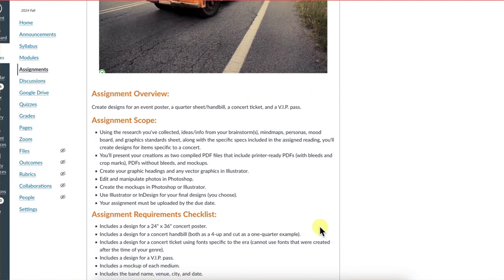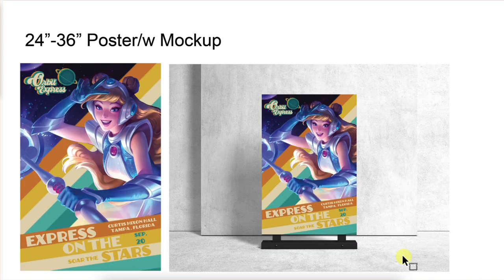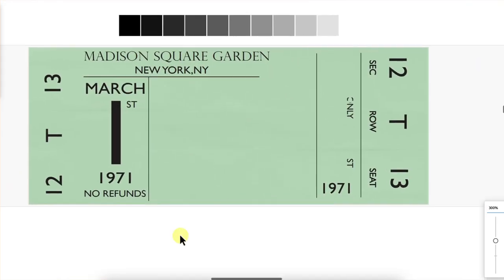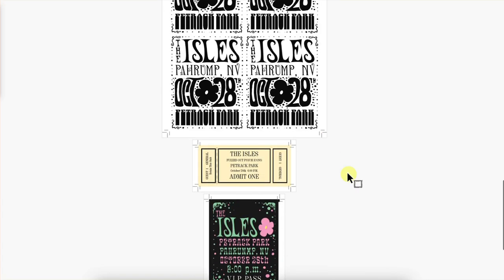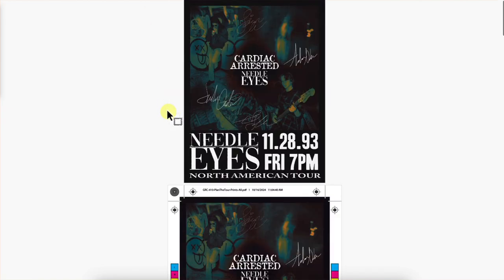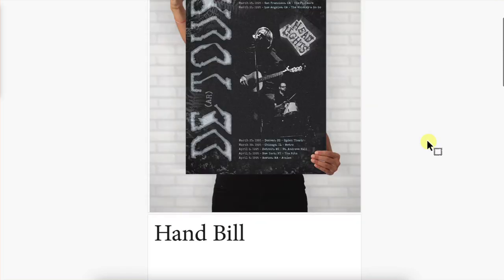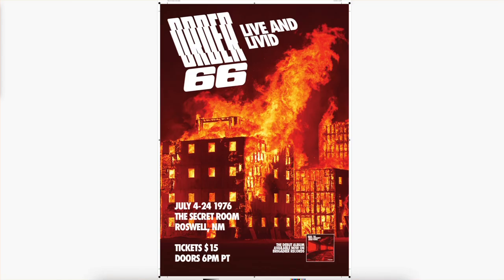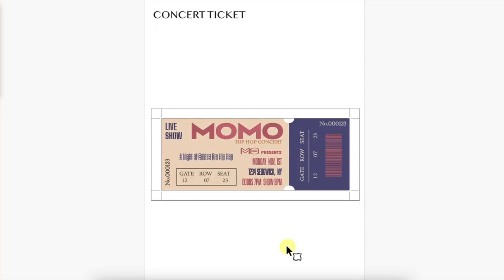GRC 410 Fall 2024 — Assignment 4 Critique